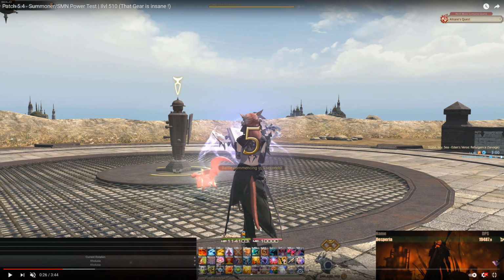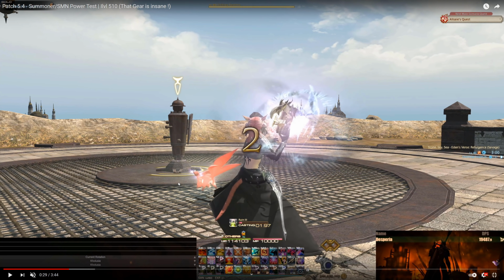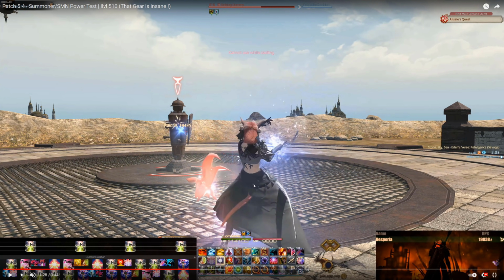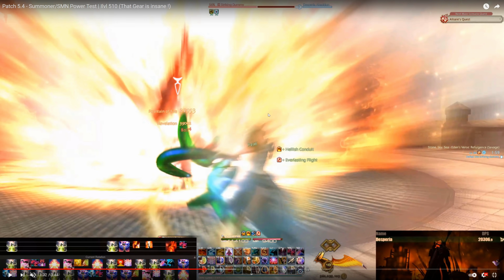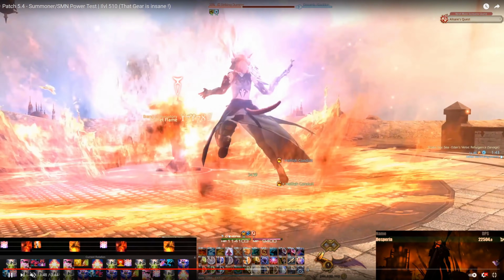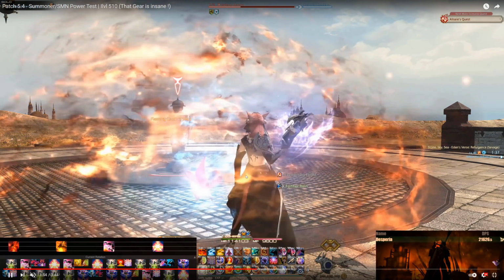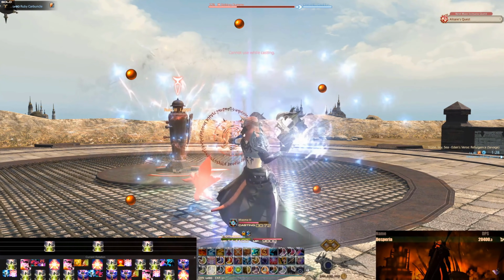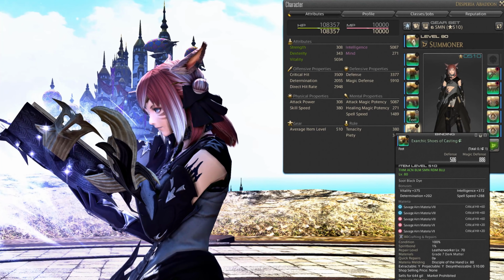SMN/Summoner - 20k DPS Rotation explained (Ilvl 510)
Like said in the video, please note that this is just my version of the recent Summoner rotation and you can always improve by checking out "The Balance" on their Discord server. I also recommend, checking out Akh Morning, to learn about up to date rotations and how you take them into certain fights.
And above that, many thanks to all the amazing Summoner experts around Tsundere Imouto, Eydis Darkbane, Elevation Xx, Fryte Avarise, Myabi Vartengale and Nemekh at The Balance and Akhmorning.

For learning rotations live or just enjoying the wonderful FFXIV, join us on Twitch

You can get Final Fantasy XIV here:
• 60 days Subscription card

Yoko Shimomura   -   The Excitement of both of us, Pain The Universe, Earth Painting
Nobuo Uematsu   -   Seymour's Ambition